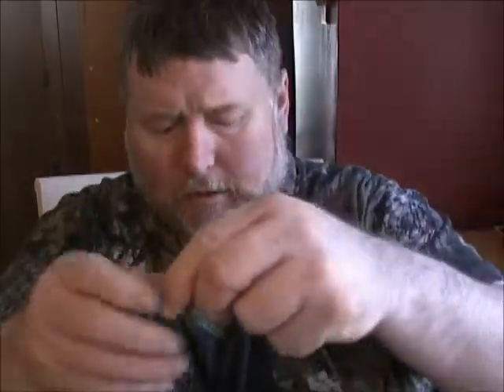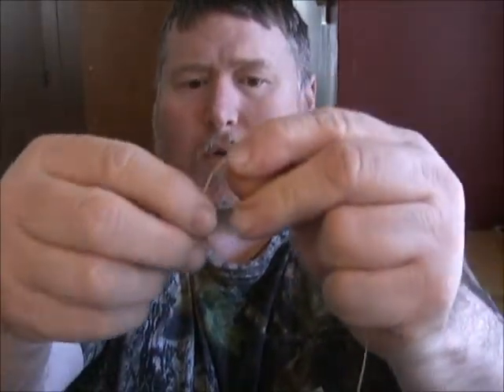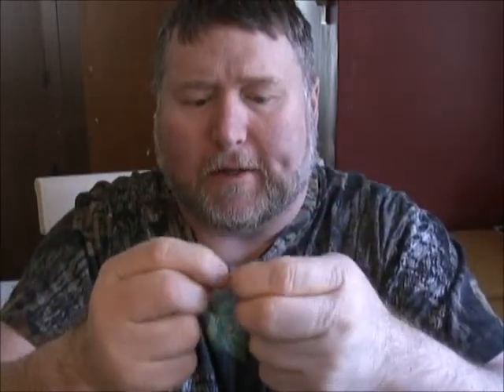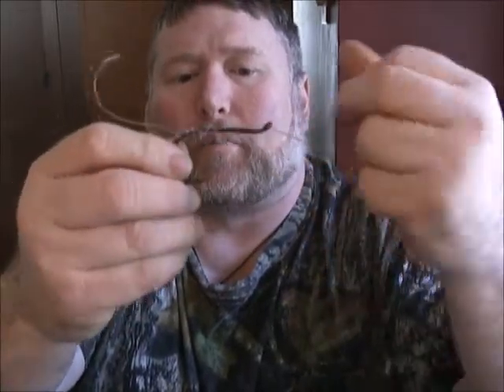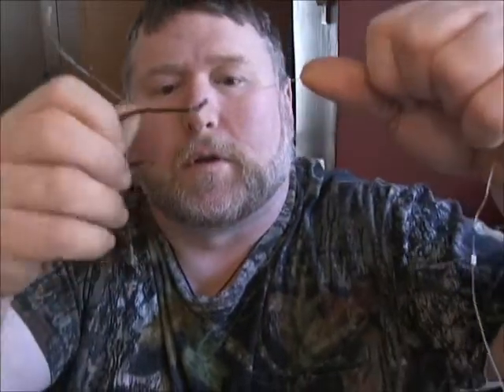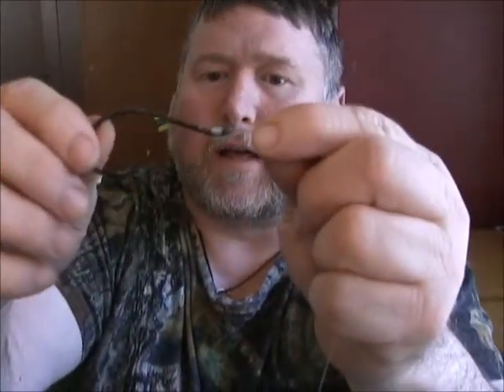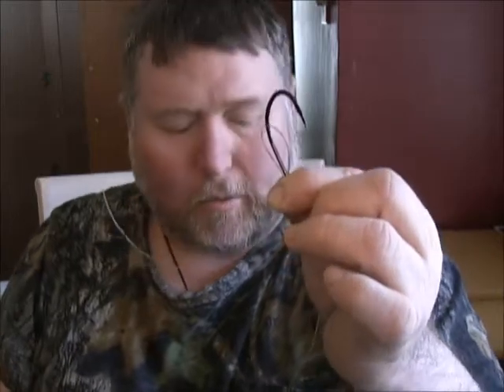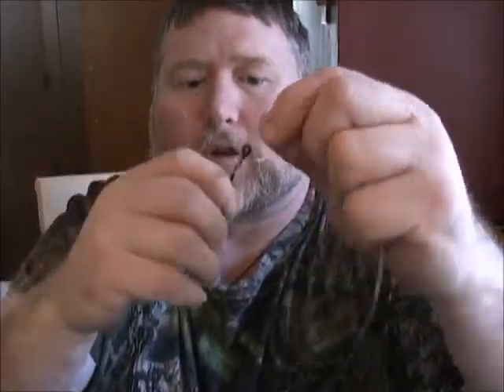Hanging with Heavy: Tying a chunking Rig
Check them out for the best rates on boat loan, boat financing, and the lowest rates for your Yacht Loan. Heavy dives into the fishing, hunting and culinary fields. Showing you Tips and Tricks that will allow you to harvest fish and game. He than takes you Grilling and Chilling with the best recipes to have total utilization of your fish and game.